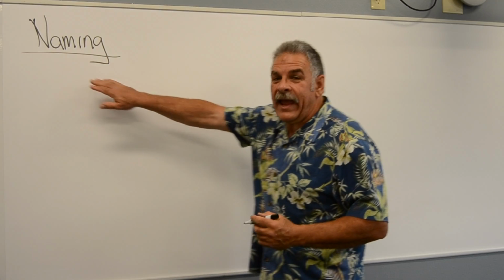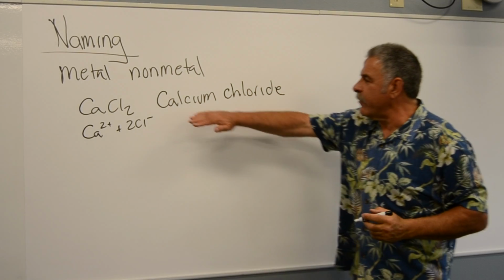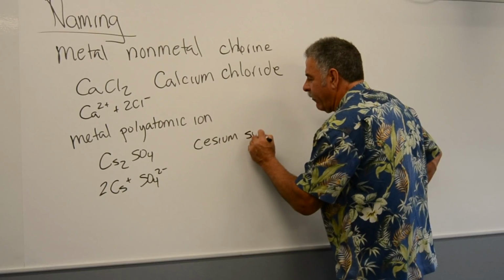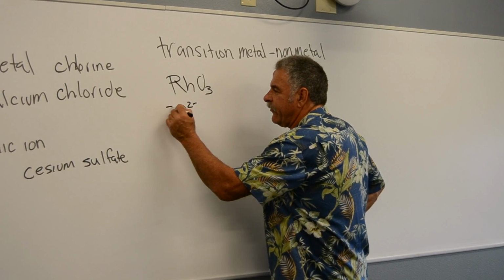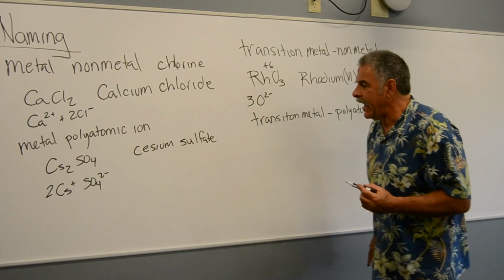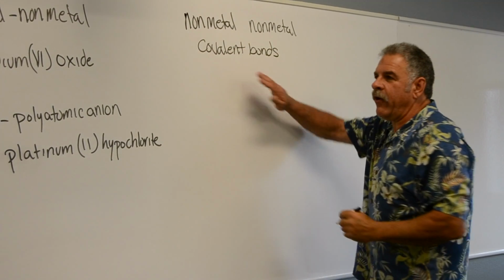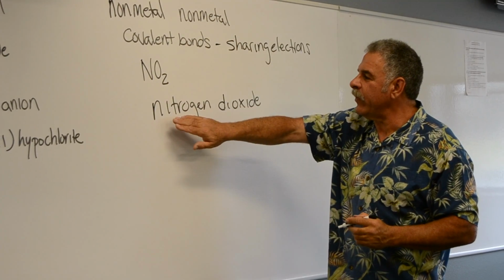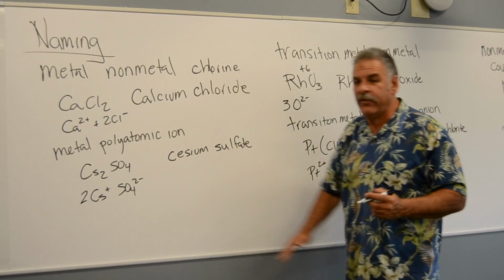Naming compounds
Dr Houlis discusses how to tackle naming compounds.